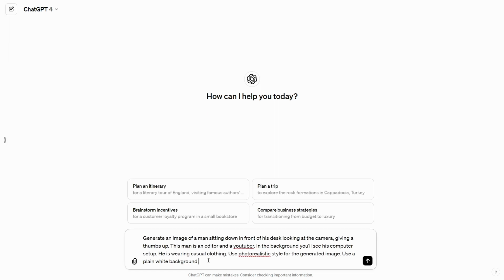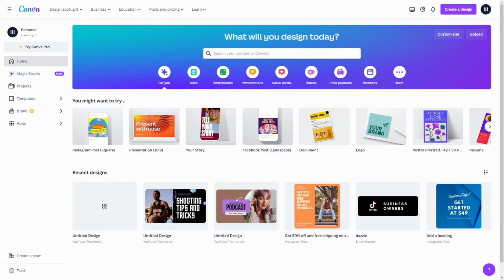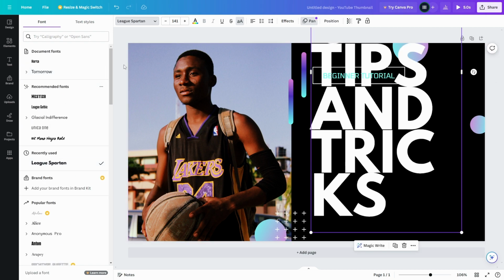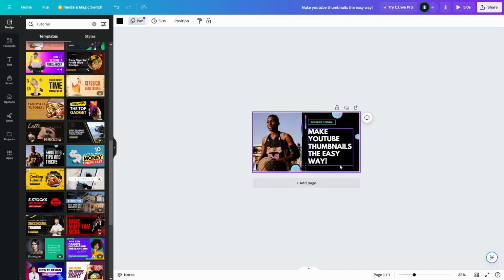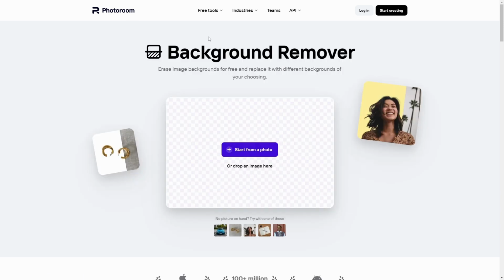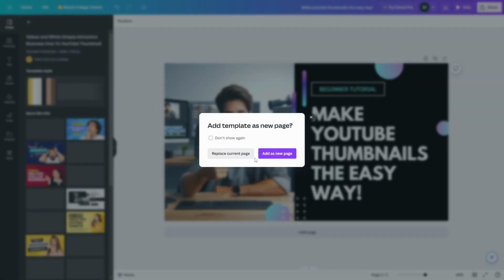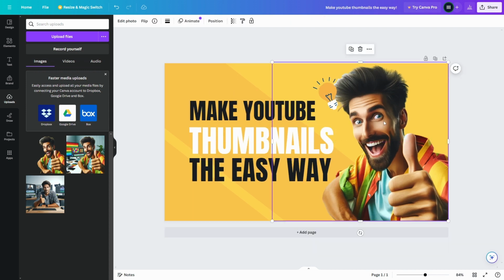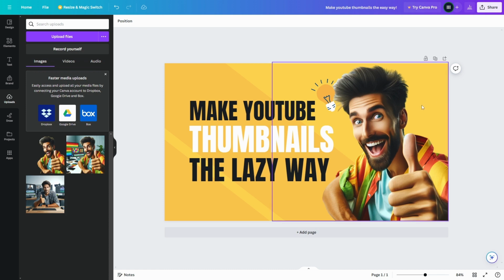Fastest Way To Make A Thumbnail For YouTube Without Editing Skills (2024)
In this video I'll teach how to make a YouTube Thumbnail in 2024, the fast and easy way. This method is perfect if you are a new youtuber in 2024 looking to get started but don't have editing know-how or if you are a seasoned youtuber looking to try new ways to make thumbnail creation.

We will use the power of ChatGPT and then use Canva to make our youtube thumbnail